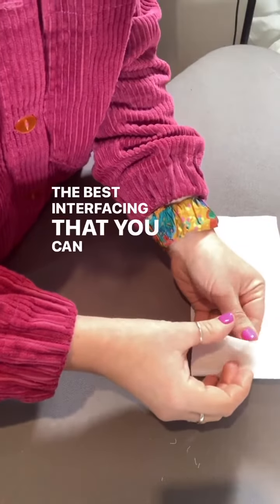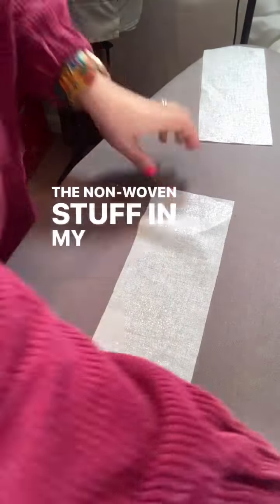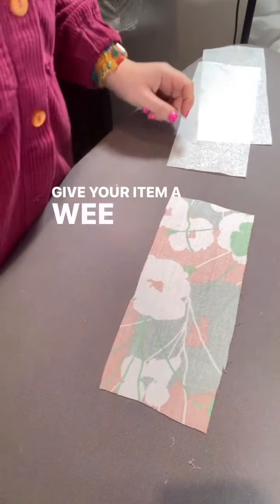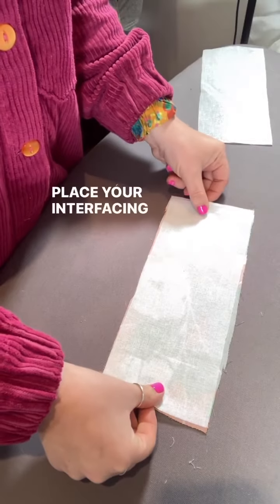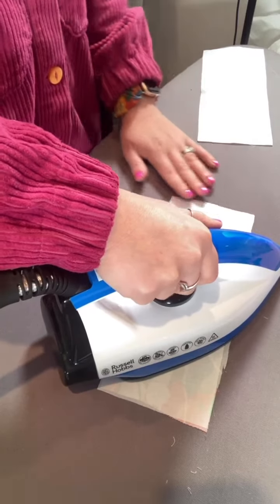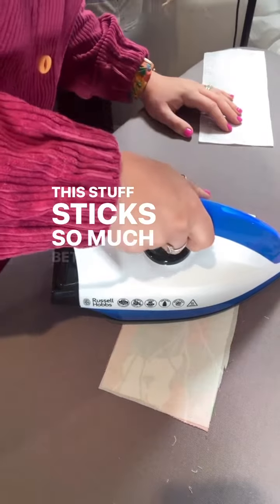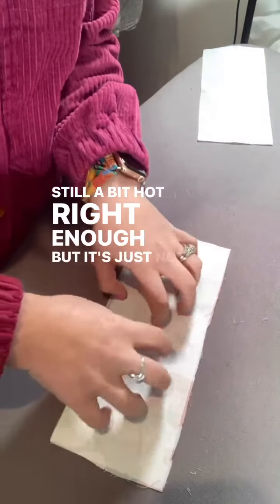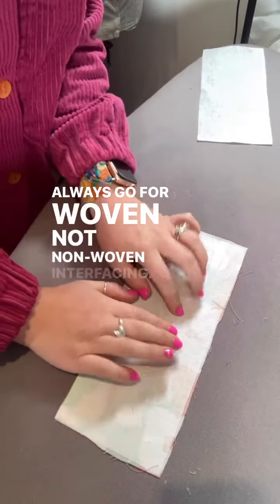Why non woven interfacing is the WORST!⛔️ . Ive been sewing for almost 20 years(wow that makes me f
Why non woven interfacing is the WORST!⛔️
Ive been sewing for almost 20 years(wow that makes me feel old) and for about 18 of those years I have been using non woven interfacing. No one had ever shown me the light(of woven interfacing) and I think some of you might be the same. So here is the light my friends.
Woven interfacing is a woven fabric with a glue on one side. Non woven is fibres all mushed together to make a papery sheet with glue on one side. I have never found a non woven that doesn’t need serious convincing to actually stick and stay there whereas my non woven sticks like a dream and stays put. Now maybe I got lucky and found the best brand(we buy ours from Europe) or maybe they’re all great but I can tell you I will never go back to non woven.
Are you going to make the switch and change your dressmaking life? 🤝